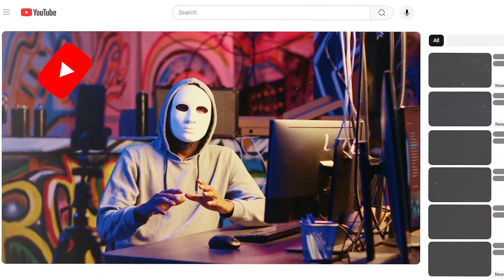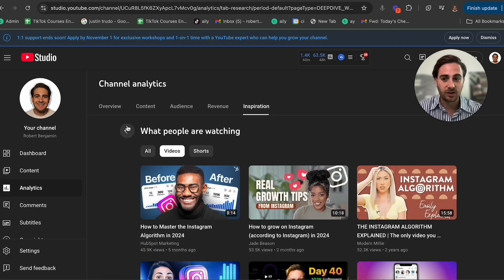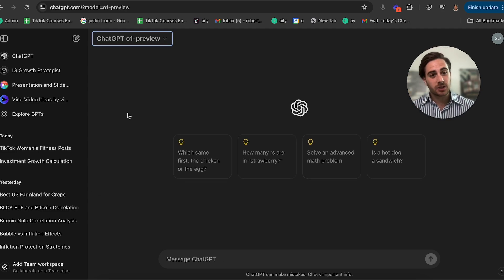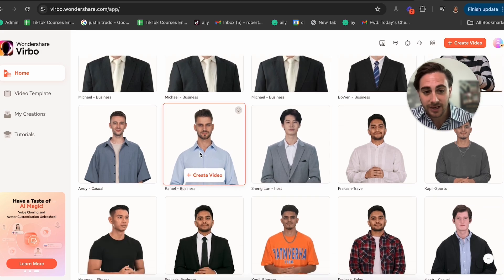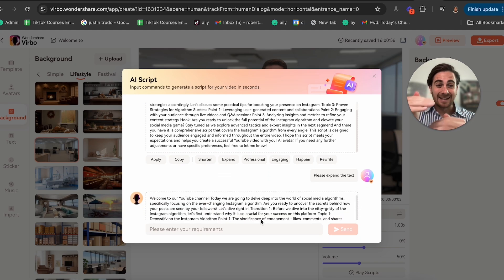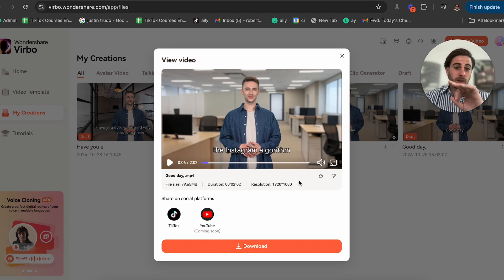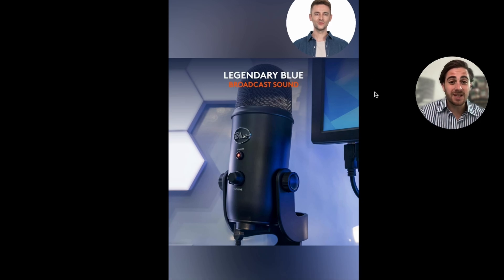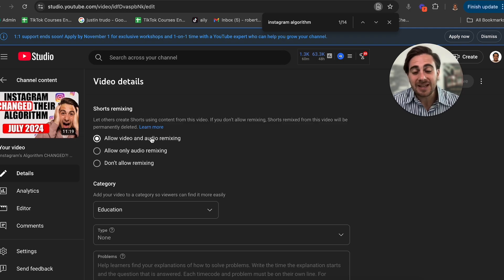How To Grow a Faceless YouTube Channel With REALISTIC AI Avatars Using Virbo AI Tutorial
Learn how to grow a faceless YouTube channel and start with realistic AI avatars for powerful YouTube automation for beginners. Click below to access the Virbo AI tool and take your channel to the next level.

In this video, I cover essential strategies for creating faceless YouTube content, including how to find VPH (views per hour) video topics that attract views, how to use Wondershare Virbo to effortlessly generate faceless YouTube videos with a realistic AI avatar, and how to optimize keywords for maximum exposure and search rankings. This tutorial guides you through YouTube automation step by step, helping you learn how to create faceless YouTube videos with talking AI avatars. Whether you’re exploring how to start a faceless YouTube channel or aiming to make money with AI, this video has practical tips for each stage. Dive into AI-driven content creation and see how faceless YouTube automation can build your online presence faster and easier!